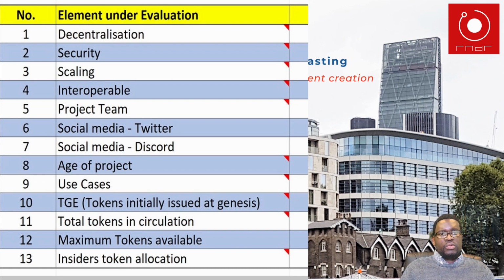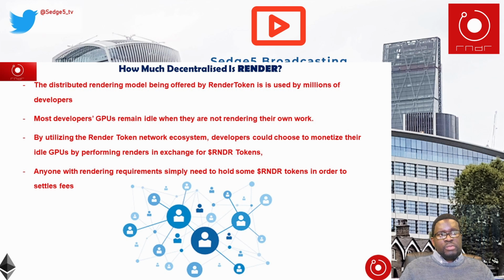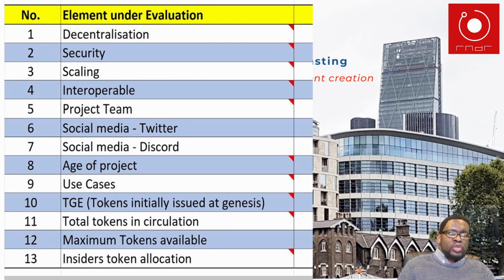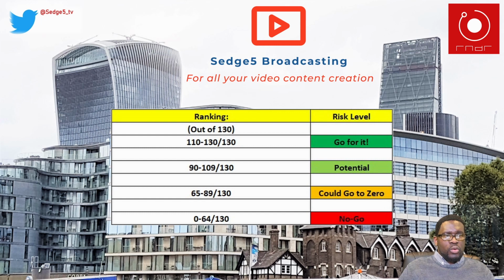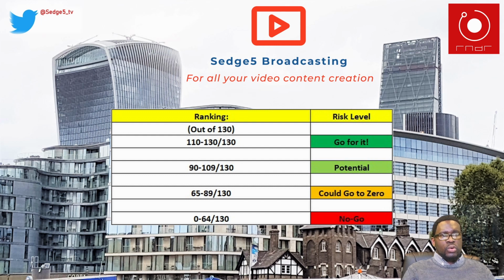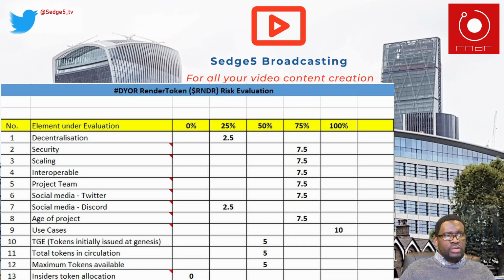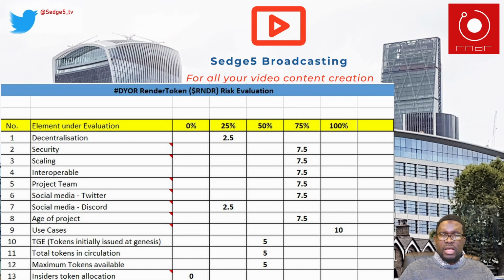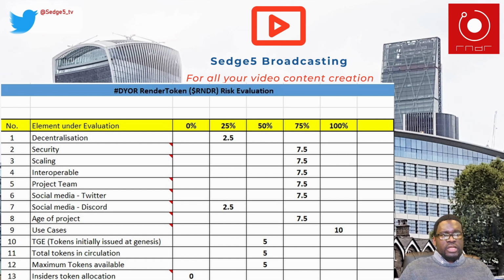upending traditional industry with RenderNetwork®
Very few of the existing thousands of cryptocurrencies can actually claim to have real-world use cases that are 'obvious' and one of those is RenderNetwork® (RNDR) - the leading provider of decentralized GPU based rendering solutions that is revolutionizing the digital creation process.

The RenderNetwork® (RNDR) is used in the.

- in media
- Industrial rendering requirements
- Augmented Reality
- Mixed Reality
- Gaming
- Medical applications, and
- Virtual Reality

Here's our take on RenderToken (RNDR) using our DYOR risk evaluation through the following 13 elements

1.
2.
3.
4.
5. Project Team
6. Social Media Presence
7. Social Media Presence
8. Age of project
9. Use cases
10. Tokens/coins issued at launch
11. Coins/Tokens in circulation
12. Maximum coins/tokens available overall
13. Insiders token/coin allocation